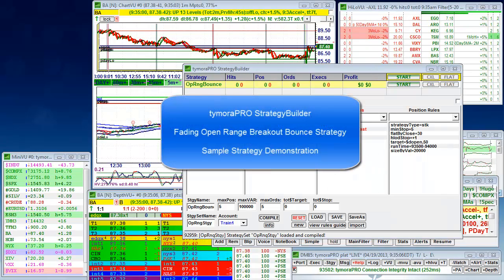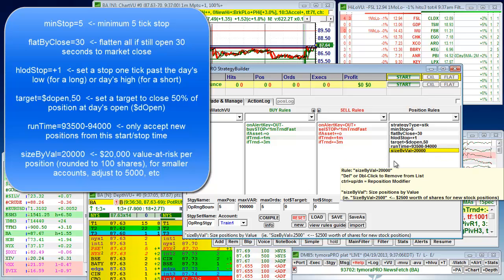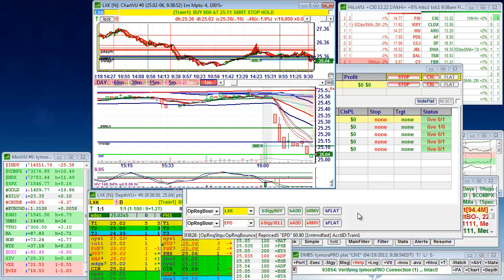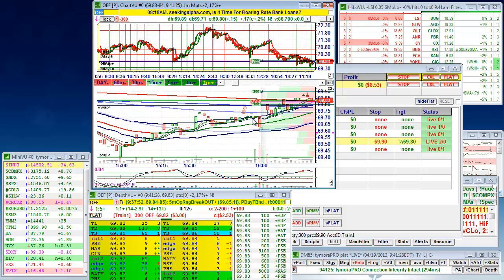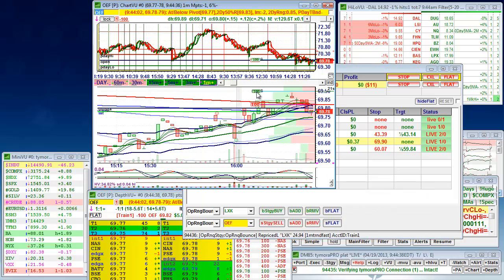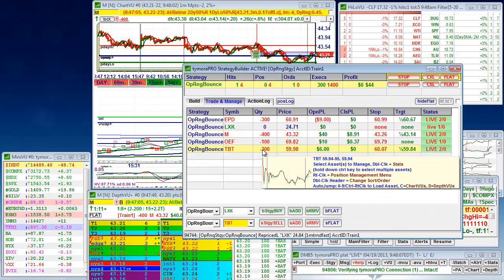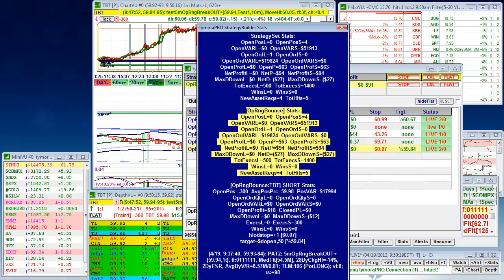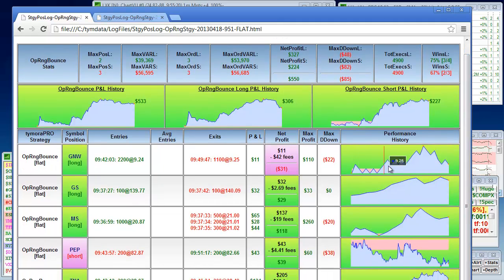tymoraPRO StrategyBuilder Open Range Breakout Bounce Stock Auto Trading Robot Demo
Another example of how to build automated HFT / robot trading strategies using tymoraPRO's StrategyBuilder.  With this open range bounce strategy, we're looking for an early fade of the 5 minute opening range breakout on up to 5 stocks at a time. We then use the current high or low of the day as an initial stop loss.  We also place a target to close 50% of the position at the day's open, and adjust accordingly.

NOTE: If the initial quality of this video (or any of our other videos) seems low, you can raise the quality as high as 720p using YouTube's "Change quality" icon under the video.  Just make sure you have sufficient bandwidth to view it smoothly!